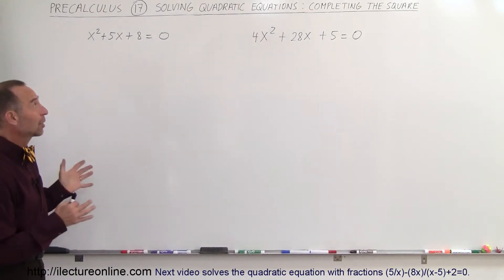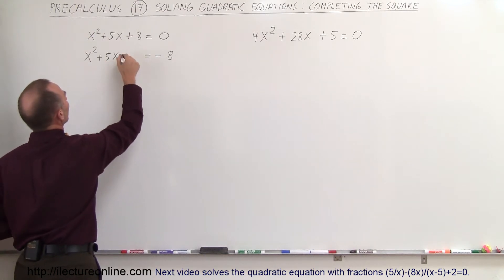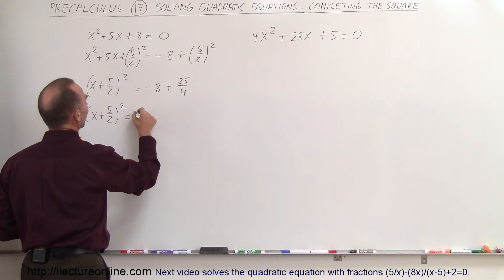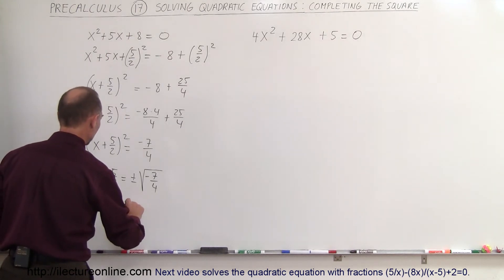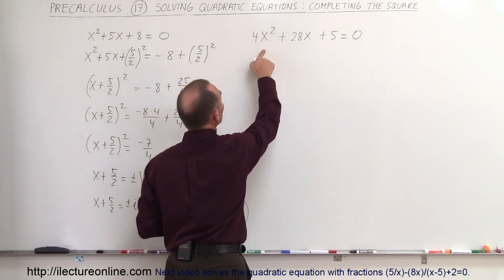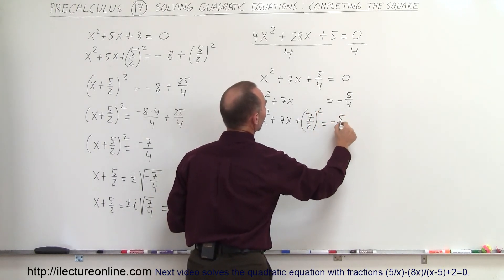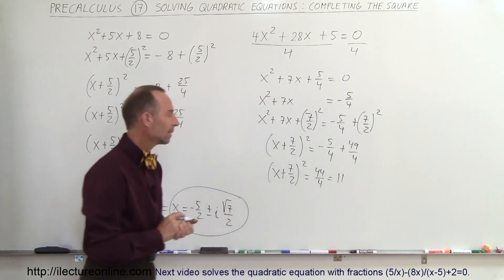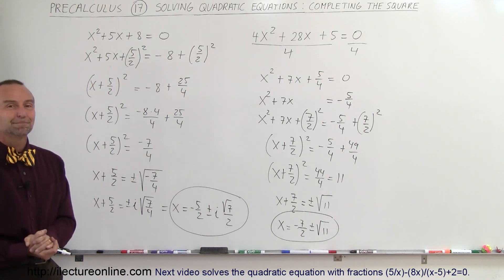PreCalculus - Algebra Fundamental Review (17 of 80) Sol Quadratic Eqns: Completing the Square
In this video I will use the completing the square method for factoring x^2+5x+8=0.